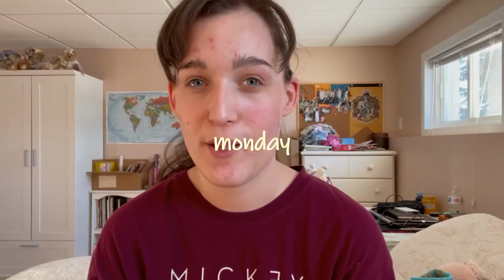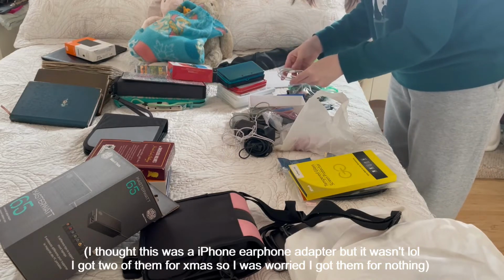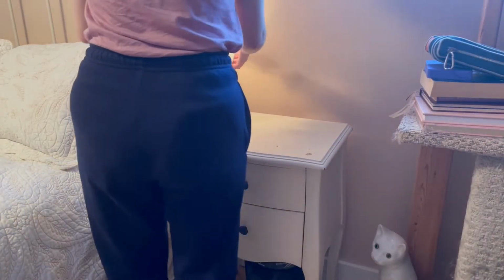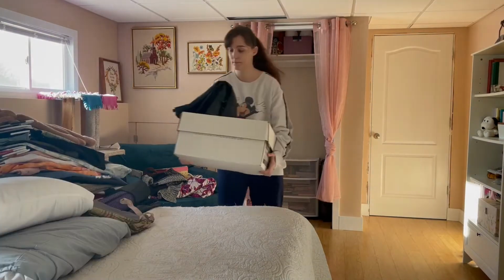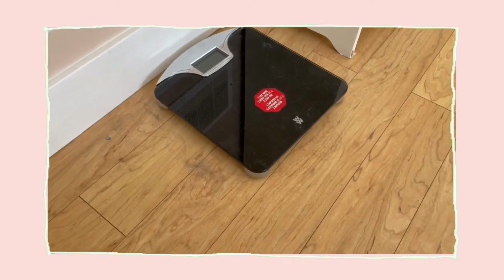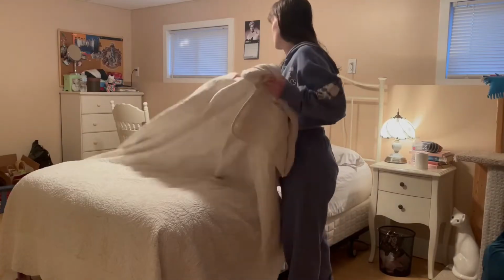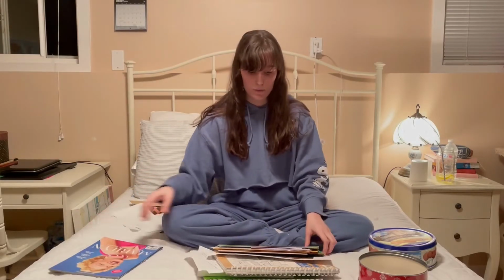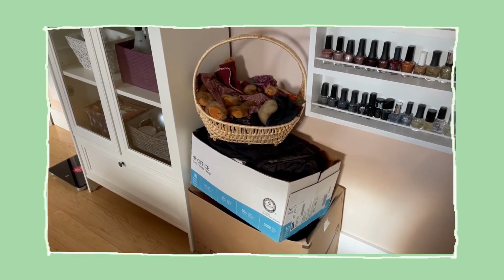2022 Reset || Deep Clean My Bedroom with Me!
In part 2 of my 2022 Reset series, I do a big deep clean of my bedroom, top to bottom! If you need some cleaning motivation, or just like watching someone clean and reorganize their space, this one's for you. :)

ABOUT:
My name is Mackenzie and I'm an artist from Canada. I make videos about my experiences, hobbies, and my journey with self-improvement as I try to live my best life. I also make videos about my various interests, such as Japanese culture and entertainment, journaling, art, and fashion, to name a few.

♡ Main instagram: @kenziegram23
♡ Studygram: @kenziestudies23

EQUIPMENT AND VIDEO DETAILS
♡ Camera: iPhone 12
♡ Tripod: UBeesize 50" Adjustable Phone Tripod
♡ Music: Brunch, Marshmellow, Daily, Bored, Cloud, Imagine, Storybook (all prod. by Lukrembo)